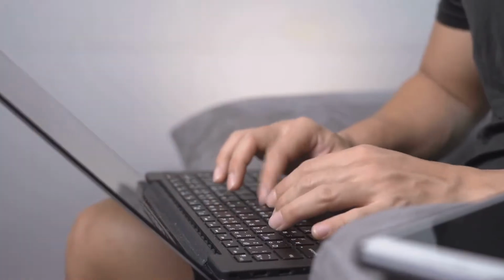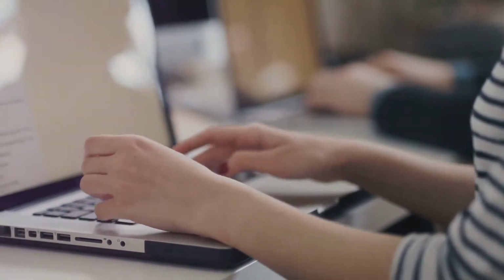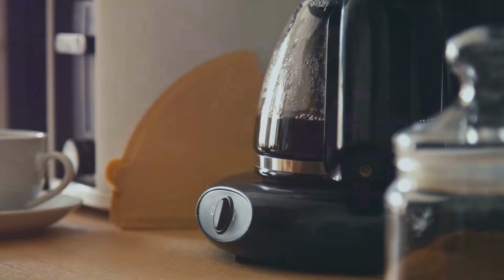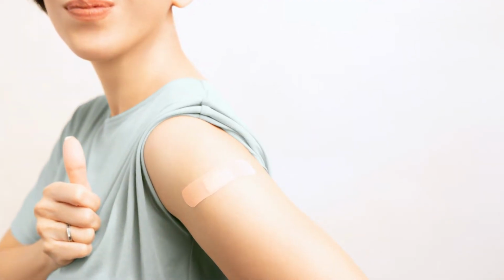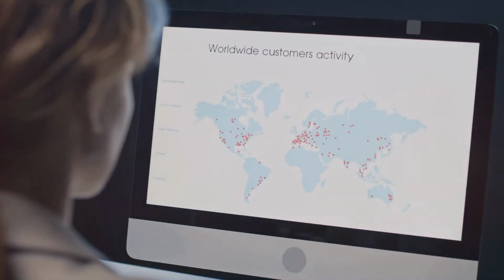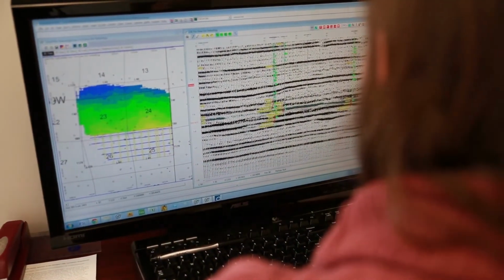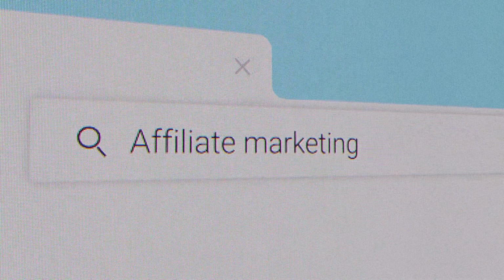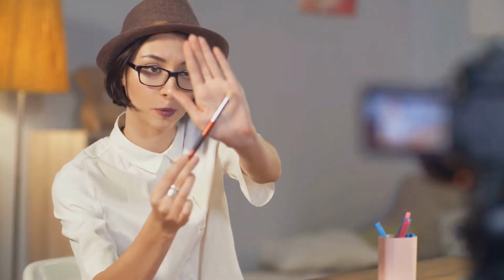How to Make Money with Amazon Associates: A Step by Step Guide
Unlock the secrets of making money through Amazon Associates with our guide!

Discover the importance of targeted promotions, the benefits of earning commissions, and how to fine-tune your strategy for maximum profitability. Stay compliant with Amazon’s guidelines and promote products you genuinely believe in. Watch now to transform your website into a money-making machine!

OUTLINE:
00:00:00 The Ultimate Guide!
00:00:44 Your Amazon Associates Journey Begins!
00:02:15 Generating Those Money-Making Affiliate Links!
00:03:06 Strategic Promotion for Maximum Earnings!
00:04:03 Understanding Commissions and Cookie Duration!
00:04:57 The Power of the Amazon Associates Dashboard!
00:06:22 Staying Compliant with Amazon Associates!
00:07:53 Start Earning with Amazon Associates Today!
00:08:23 Thanks for watching!